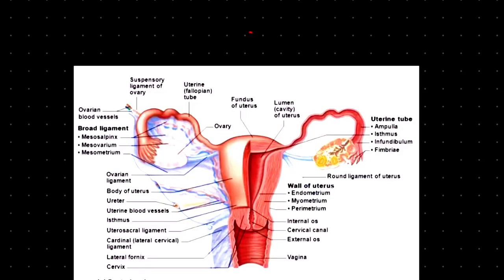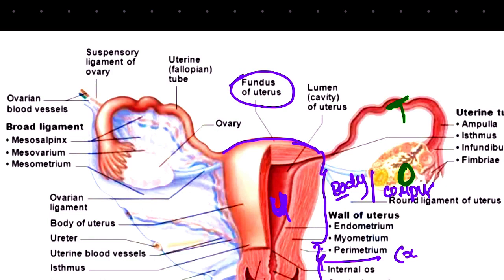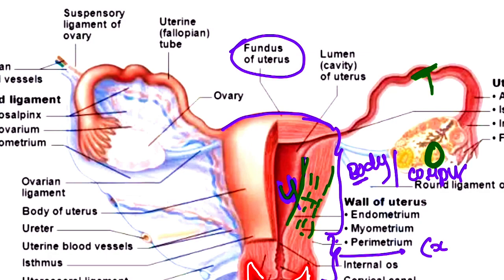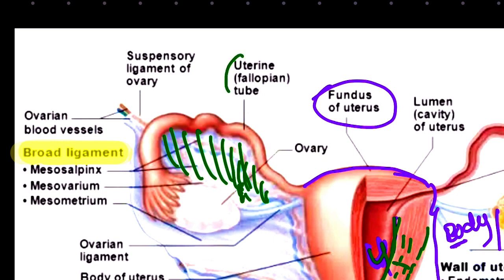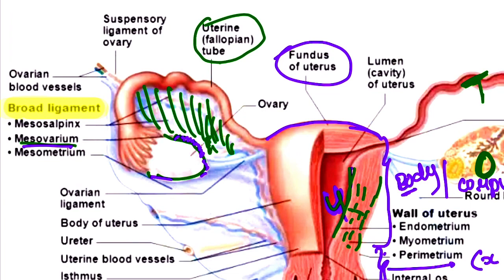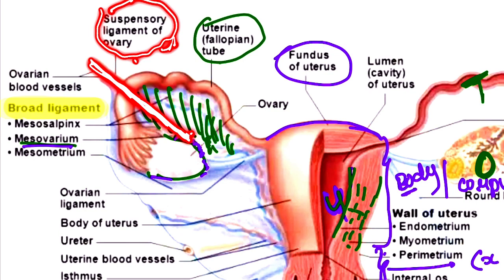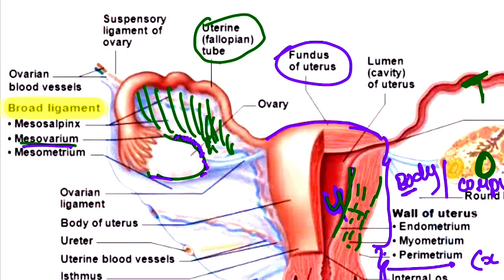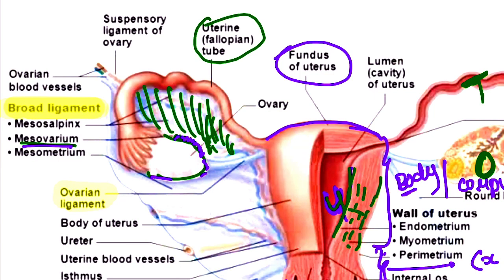Basic Anatomy of internal genital structures